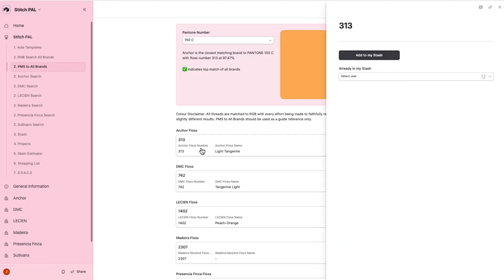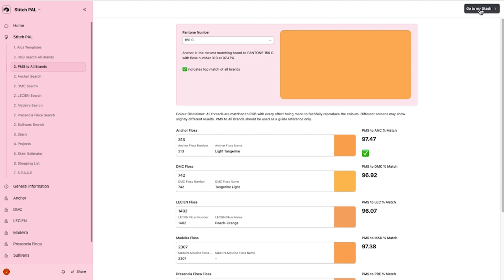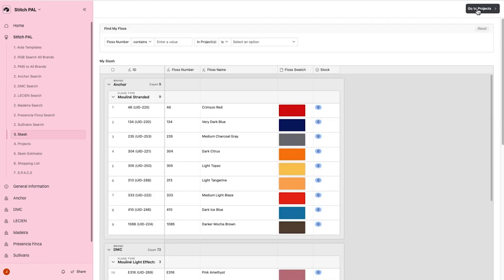Can I add to my Stash from the PMS to All Brands page?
Click on a floss number and when the side window appears click the 'Add to my Stash' button. When the floss is added, your name will appear under Already in my Stash. Close the side window and click the 'Go to my Stash' button located at the top of the screen to see your recently added floss under the brand and floss type.